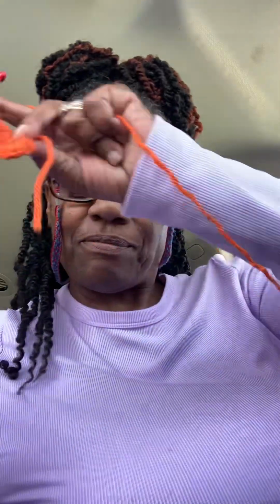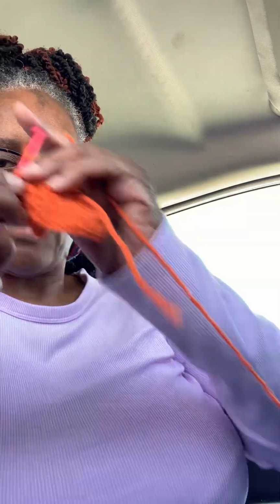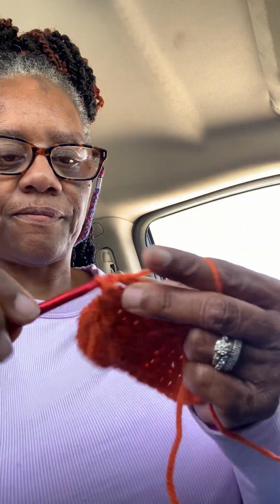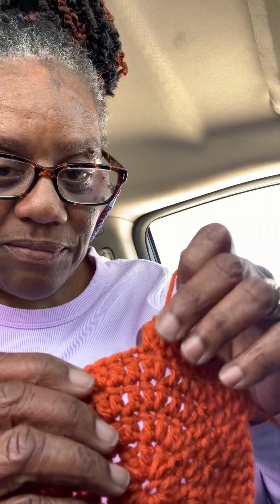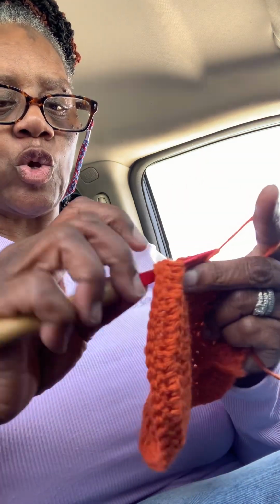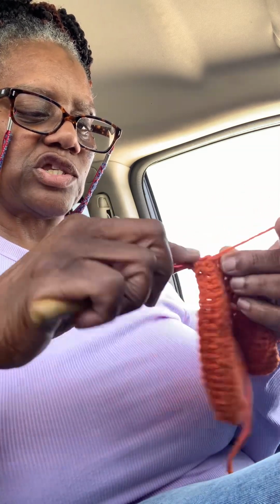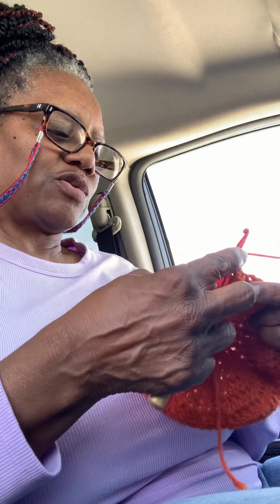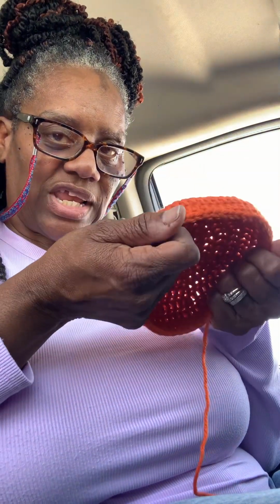Crochet with me making a beanie All Double Crochet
In the Video I start a crochet Beanie in the car waiting on clients watch me as I work in the car. All stitches in the hat are double crochet.